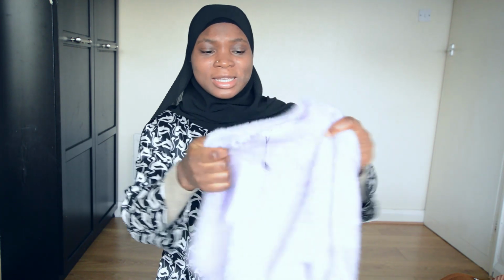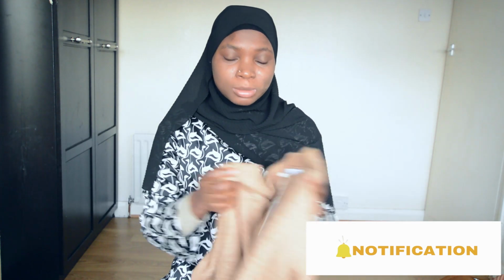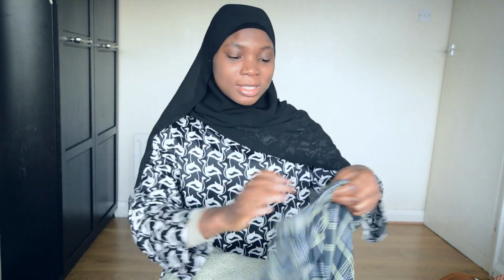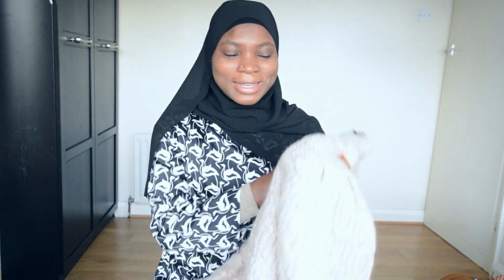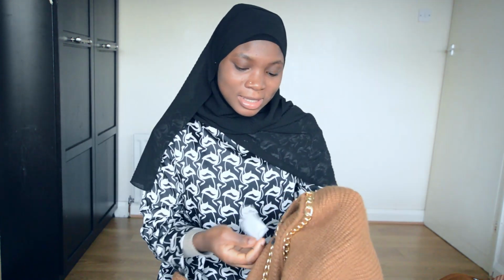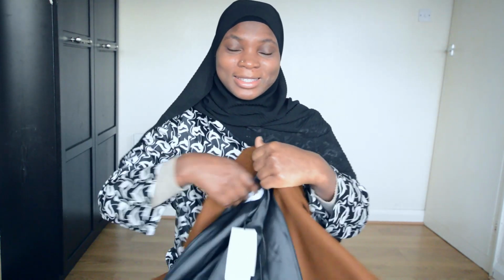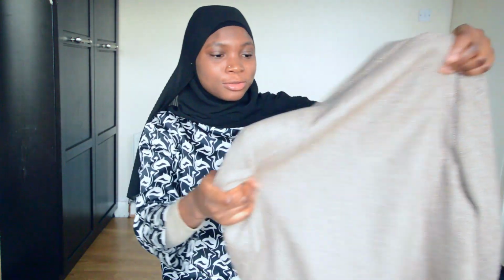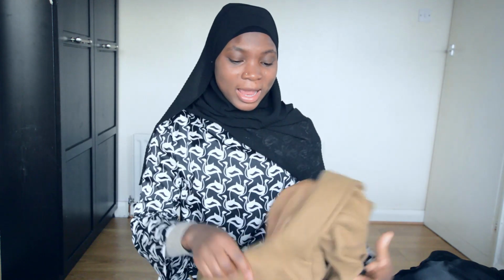Mango, Jigsaw & Karen Millen February 2021 Winter Sale Haul + Styling | 10 Items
Mango try on haul. Mango Jigsaw and Karen Millen February Winter sale try-on haul and styling.

I'm honoured that you are here and watching my video.

About me:
I'm Kareemah and I make modest fashion and home organisation contents. I get that it's not easy to shop for modest outfits like it is to shop for mini skirts and deep neck tops. I have been navigating the modest outfit path for a number of years and I hope that I can inspire you to be modest with what you already own in your wardrobe in an environment which makes it difficult. I also love to be organised and love my space to be clutter free. I am an advocate for sustainability and minimalism and for this reason, I will rather shop for quality over quantity.